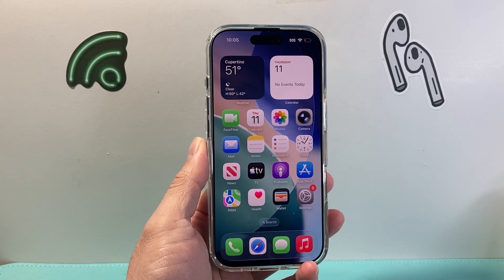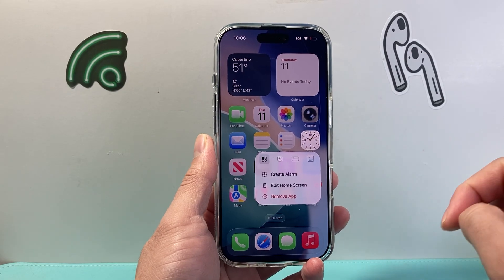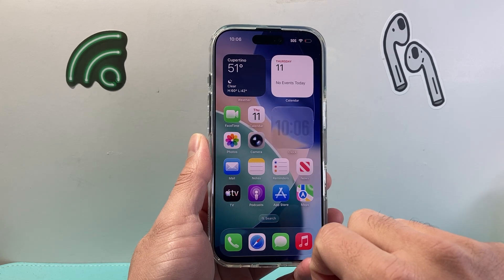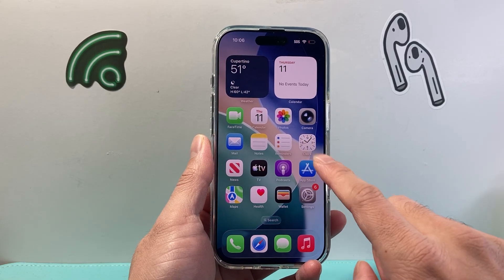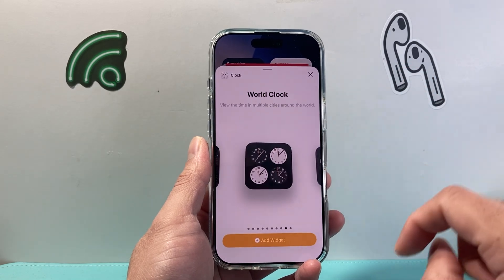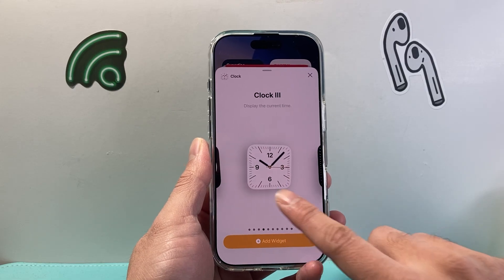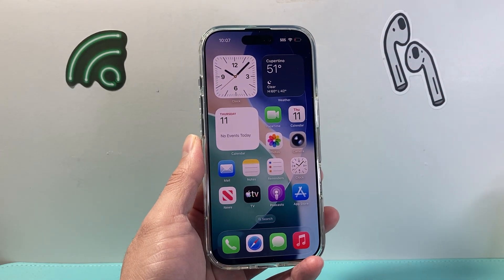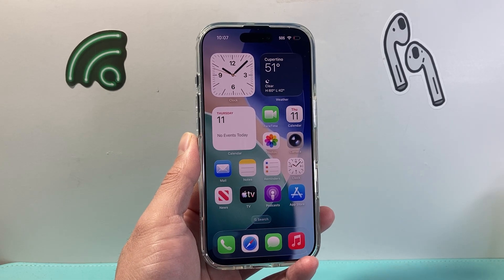How To Change Clock Icon On iPhone Home Screen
In this guide, I will show you how to change the clock icon on your iPhone Home Screen